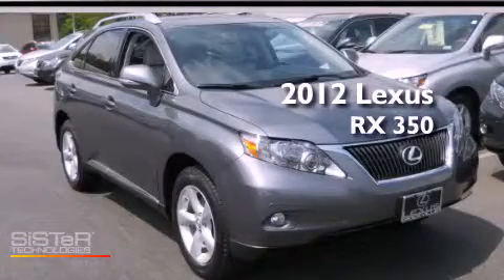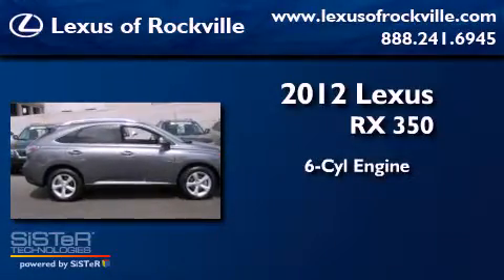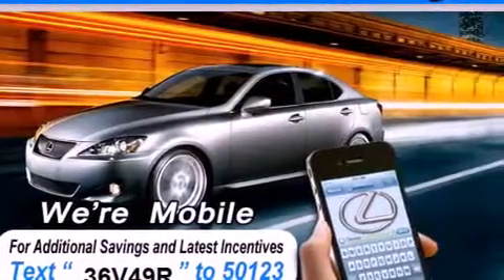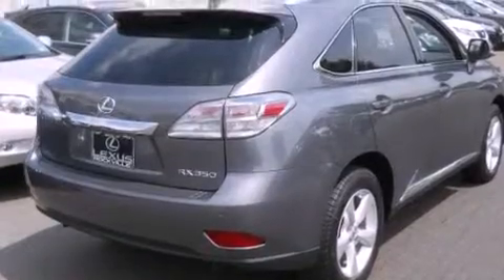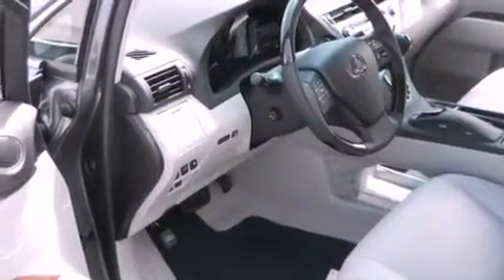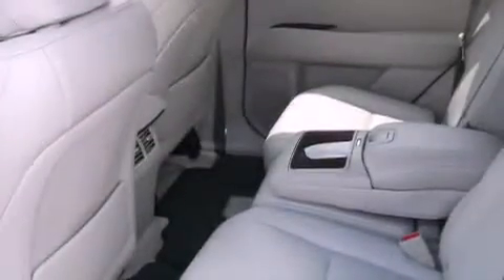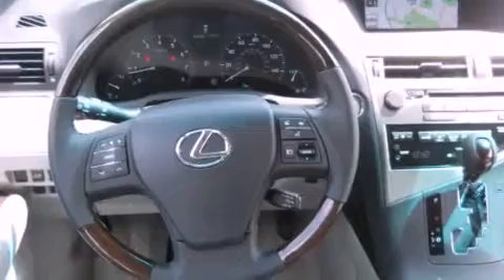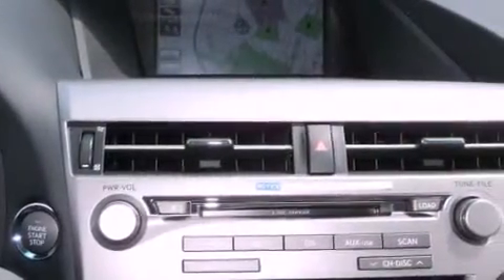2012 Lexus RX 350 Rockville MD 20855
Year : 2012
 Make : Lexus
 Model : RX 350
 Engine : 3.5L V-6 cyl
 Trans . : 6-Speed Automatic
 Exterior : Nebula Gray Pearl
 Miles : 11
 Interior : Light Gray

 15501 Frederick Road.

 2012 Lexus RX 350 Rockville MD